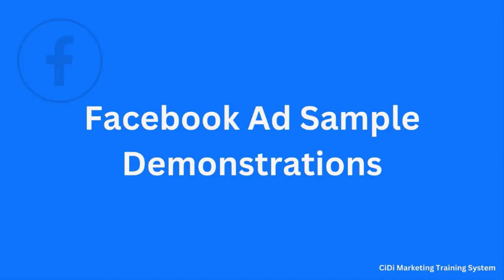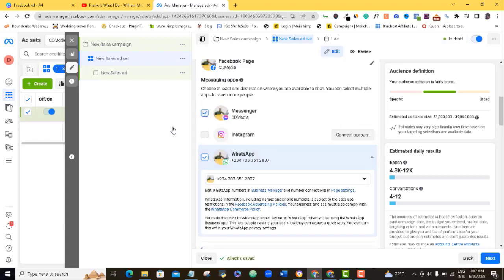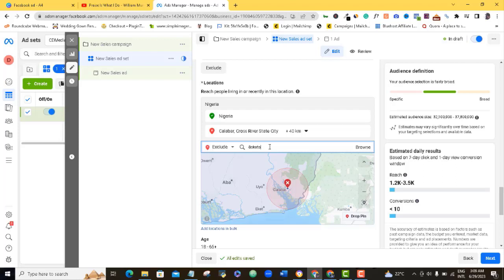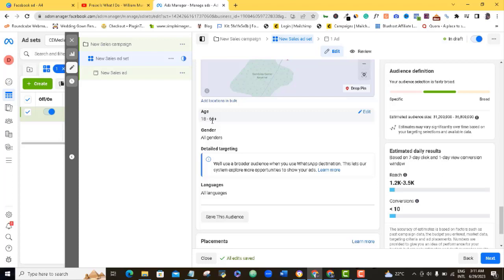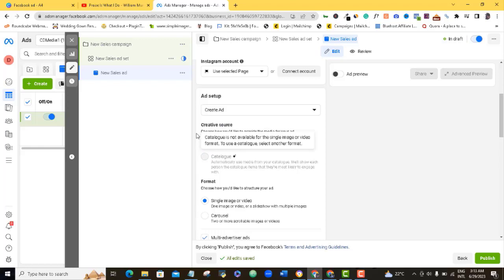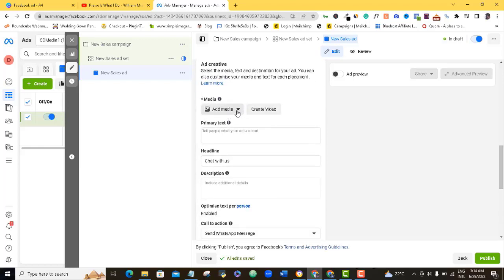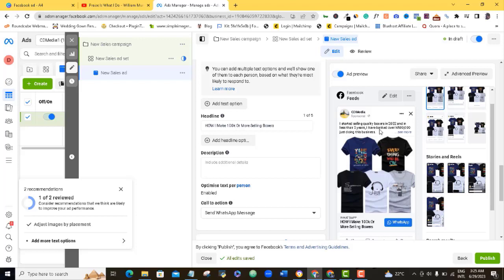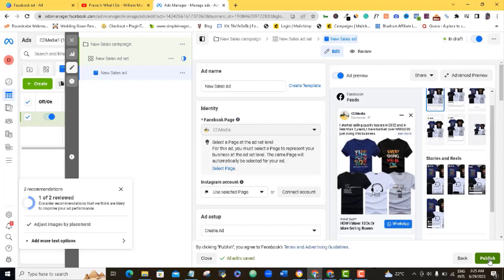Easy Way To Run Facebook Ads For Local Business |Facebook Ads For Beginners #6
This video shows Facebook ads for local business that every local business owner can model. If you don't consider yourself a Facebook ad expert as a business owner, then this lesson is good for you.
This free Facebook Ads 2023 course teaches you everything you need to learn Facebook ads strategy from start to finish. It's one of my paid Facebook ads targeting courses but I am releasing it to my Youtube community for free.
There are 5 modules that I have decided to release, all for free. So take advantage of this course right away:

Module 1: Facebook Marketing Psychology
Module 2: Facebook Ads Targeting Skills
Module 3: Understanding Facebook Business Manager
Module 4: Everything to know about the Facebook Ad Manager
Module 5: Facebook Ads Strategies with Real Facebook ads examples

how to run Facebook ad in Nigeria
how to run a Facebook ad in Nigeria